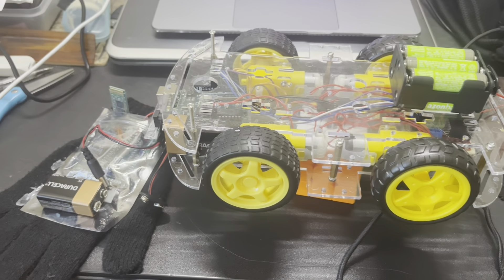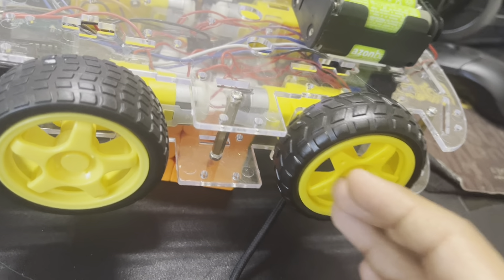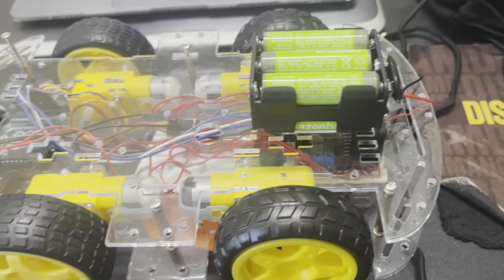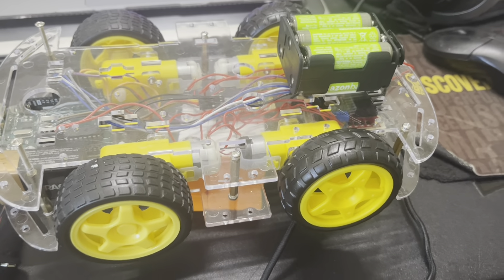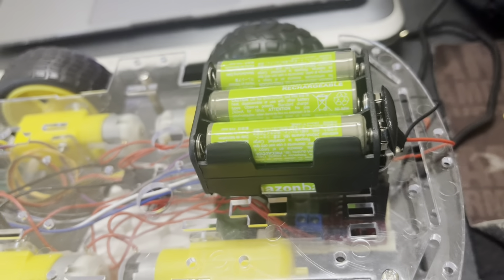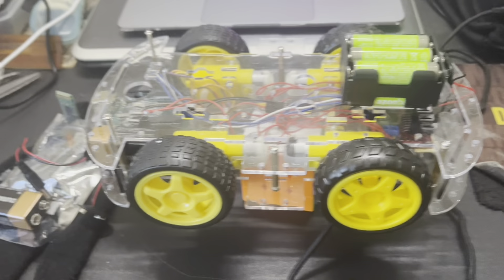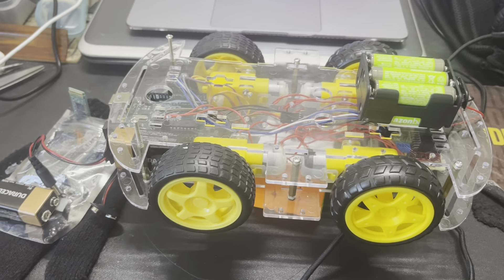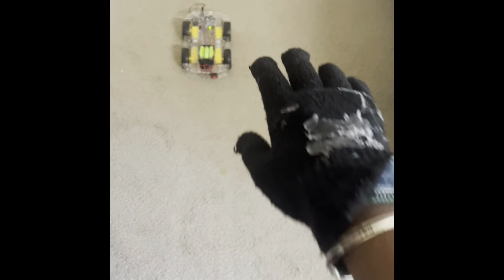Sai M Final Milestone